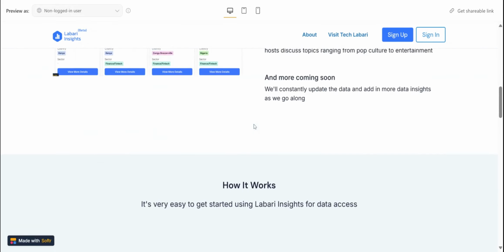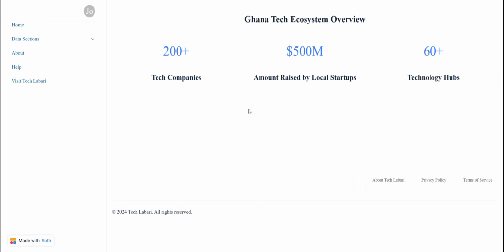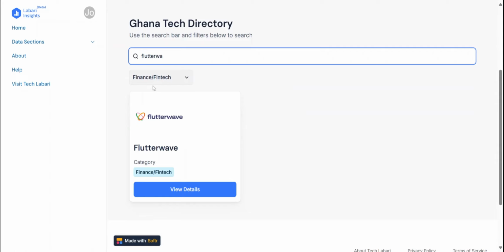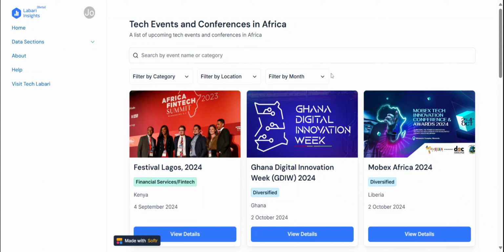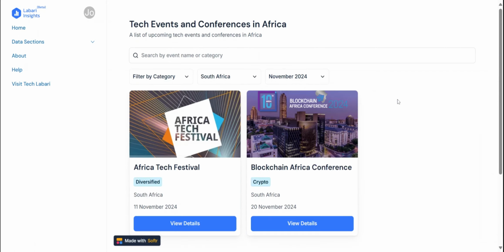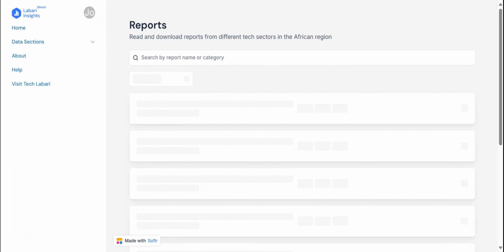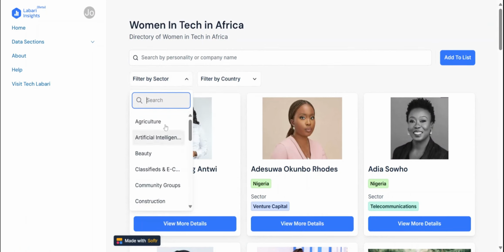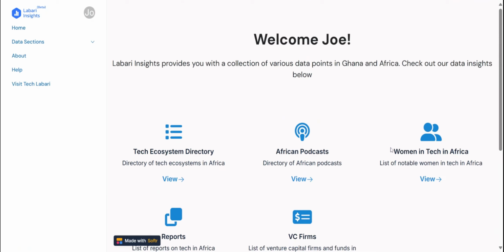Labari Insights - Deep Dive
A deep overview of our Labari Insights data platform which houses tech events in Africa and a directory of tech companies in Africa